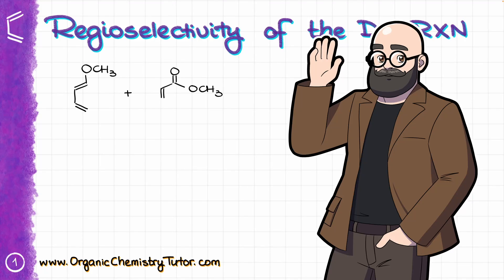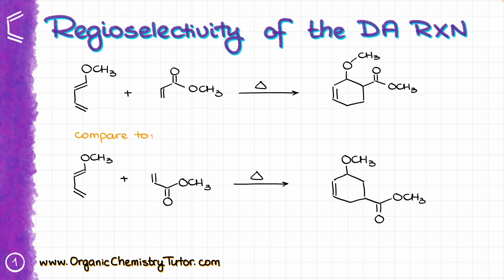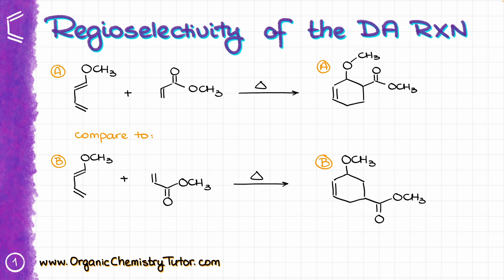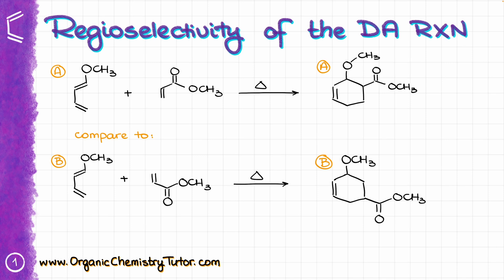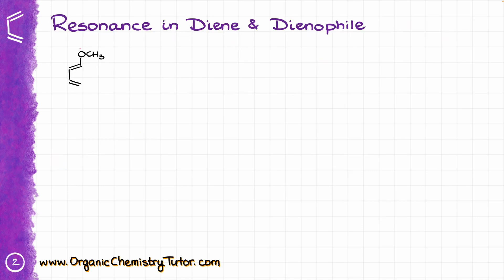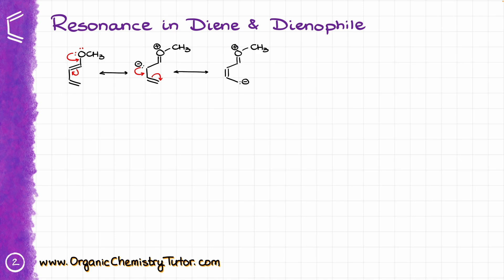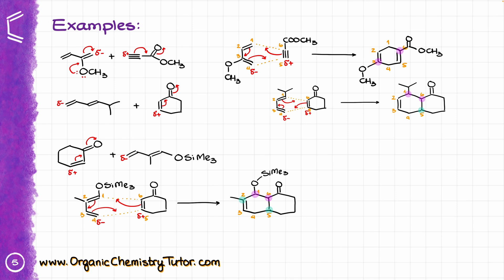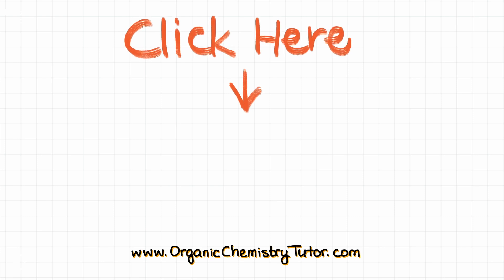Regioselectivity of the Diels-Alder Reaction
In this video we'll go over the regioselectivity of the Diels-Alder reactions and how to determine the correct order of combining our diene and dienophile when both molecules are not symmetrical.

00:00 Intro
03:25 Resonance
06:49 Trick
08:45 Examples